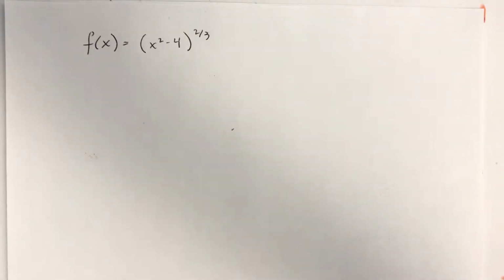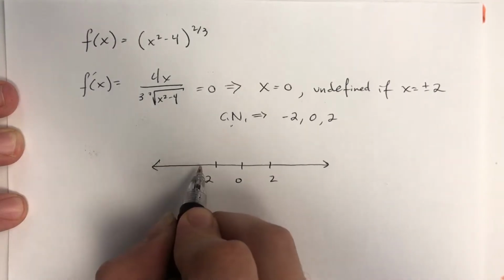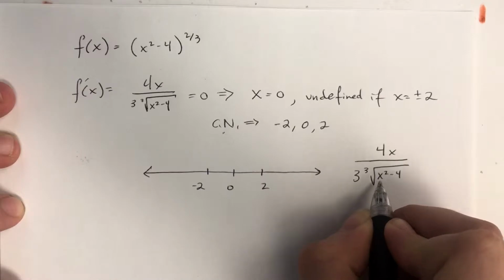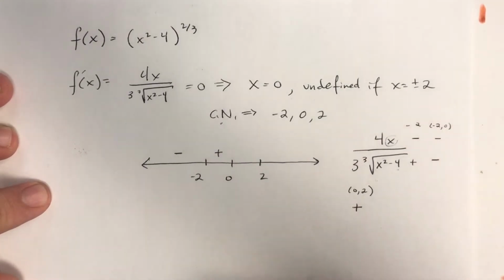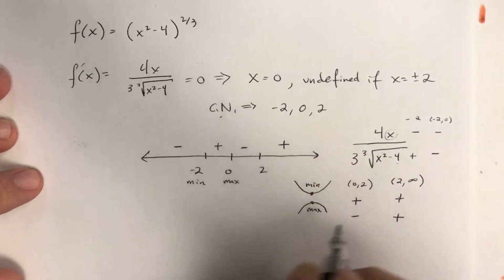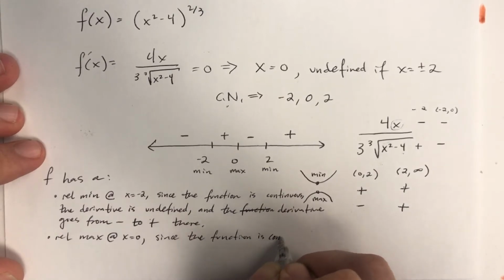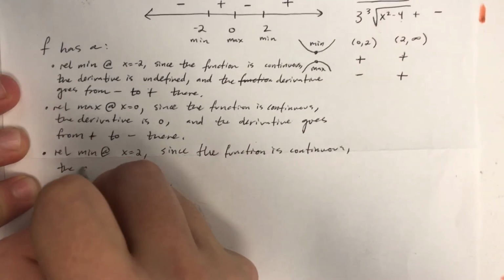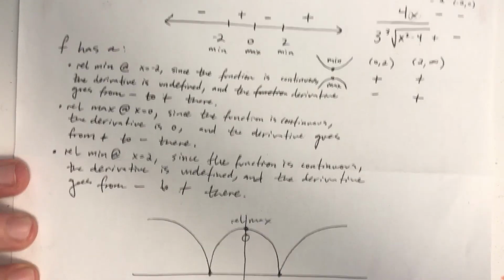Calculus AB: First derivative test example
An example of the application of the first derivative test.